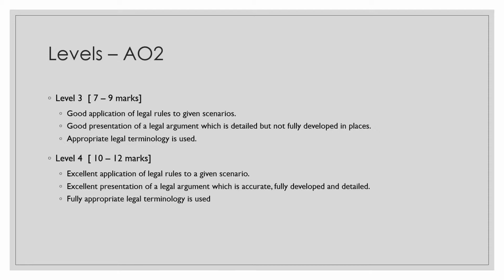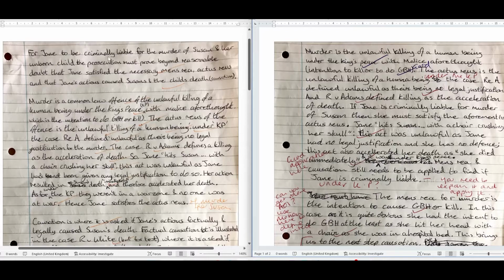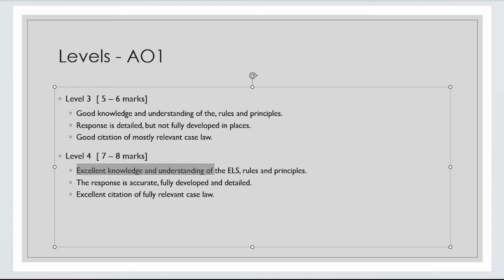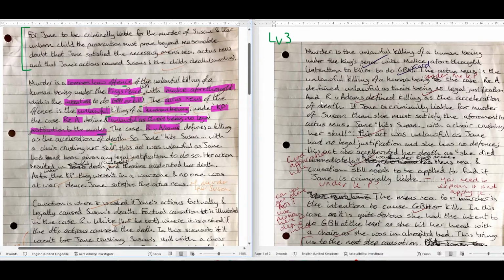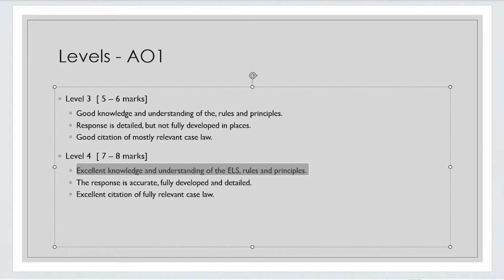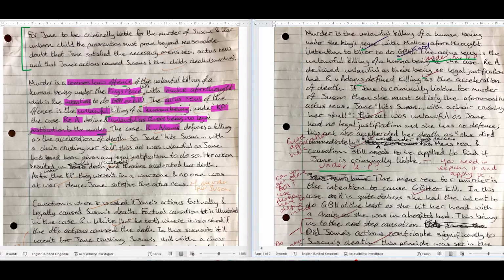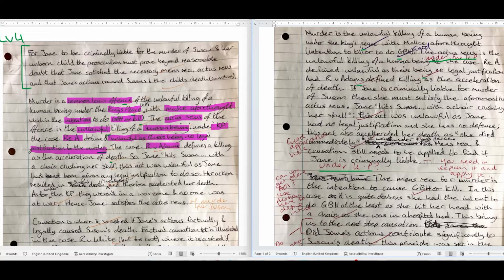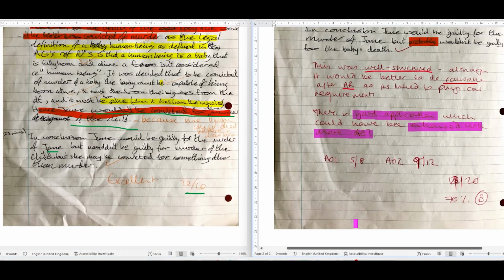How to get 100% OCR alevel law 20 marker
How do I get 100% on an OCR alevel law 20 marker? This is a common question that many students have when preparing for their exams. In this video, I will show you how to get 20 out of 20 marks by analysing and comparing a level 4 and a level 3 answer.

You will also learn some exam tips and tricks to boost your marks and improve your answer to a level 3 or a level 4 answer.

If you are studying OCR A Level Law, this video will help you master the skills of exam writing and reasoning which is completely different to legal writing. Watch this video and learn how to get 100% to an answer to a Criminal Law 20 marker for OCR A Level Law!